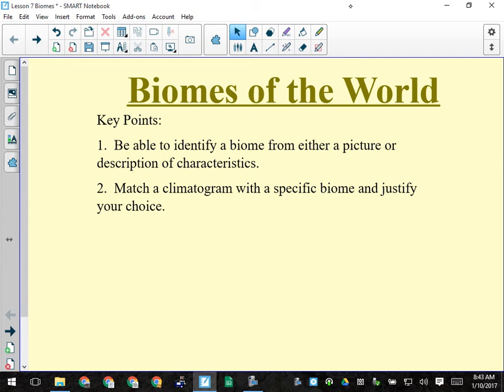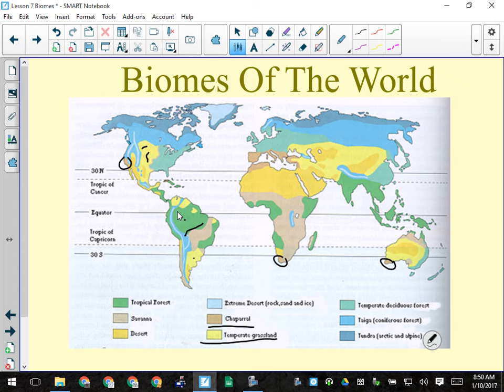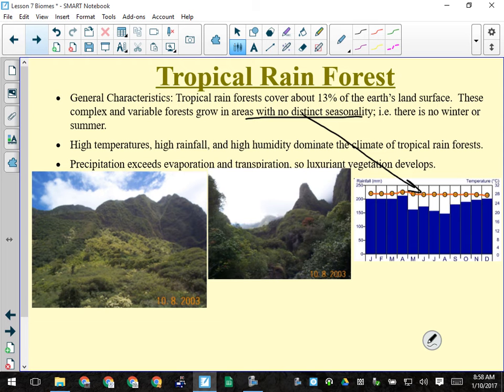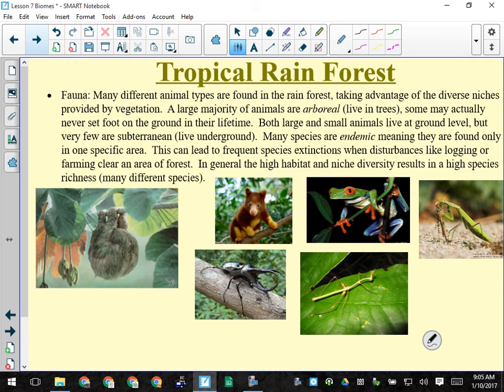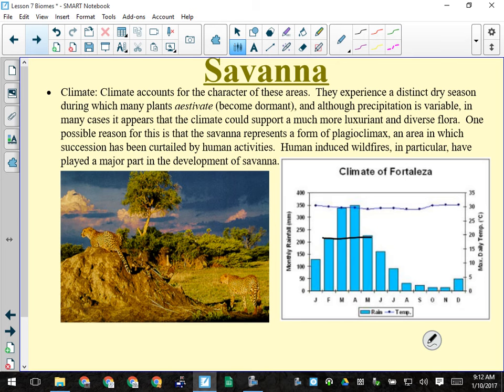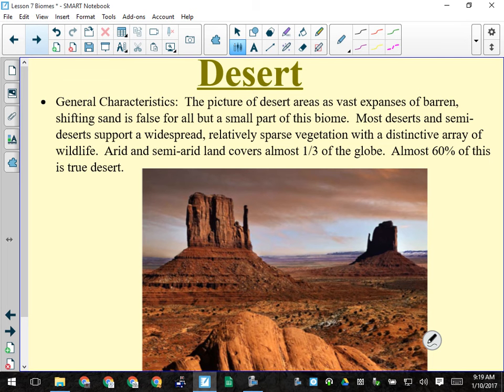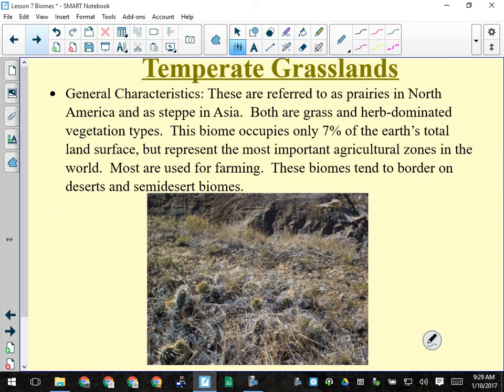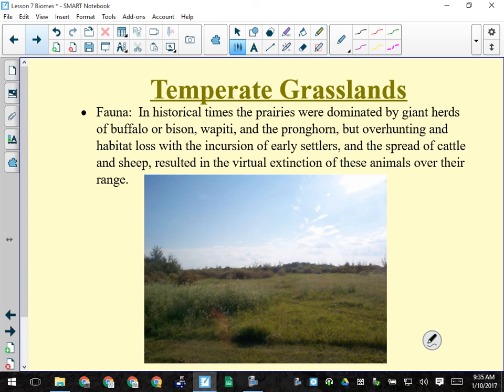Unit 4 Lesson 07 Biomes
Lecture on Biomes and climate.